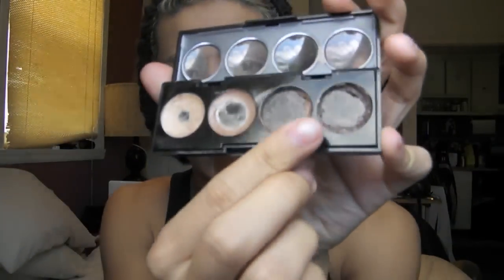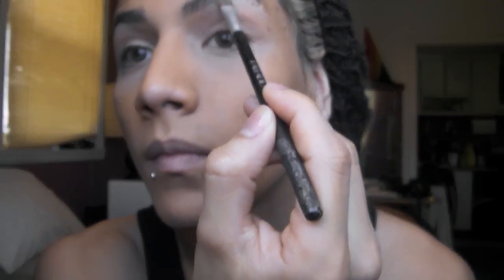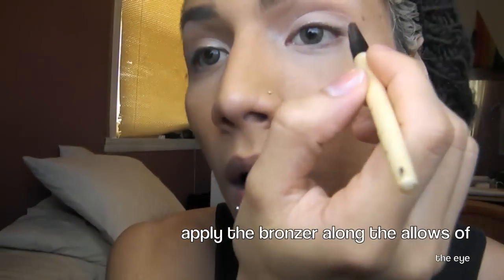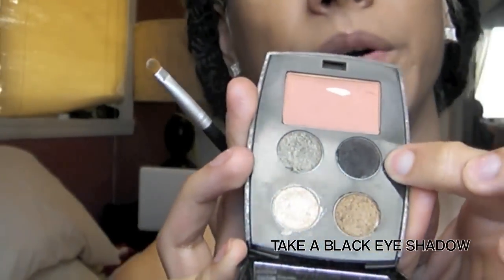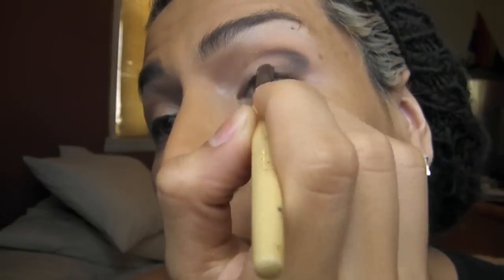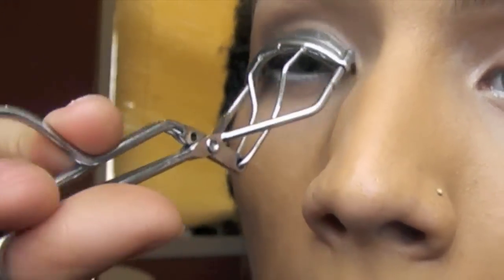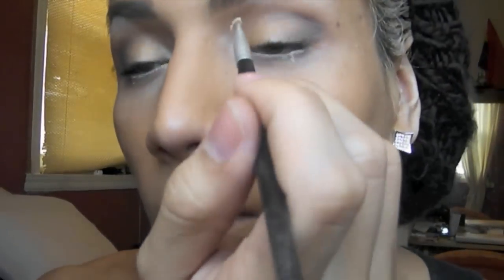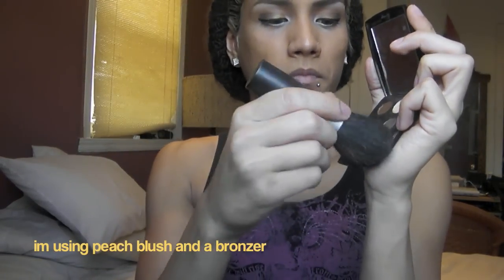EVERY DAY LOOK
this is my every day make up,i hope u like it and this is just the 1st theres more to come! mauuuhhh
ALSO YOU CAN GO TO MY WEBSITE AND SEE MORE OF MY WORK IN